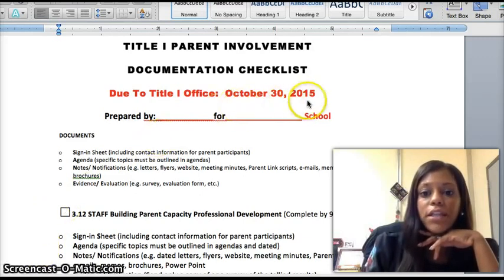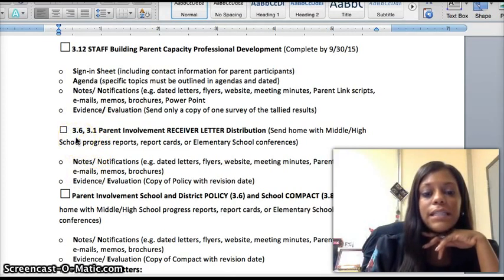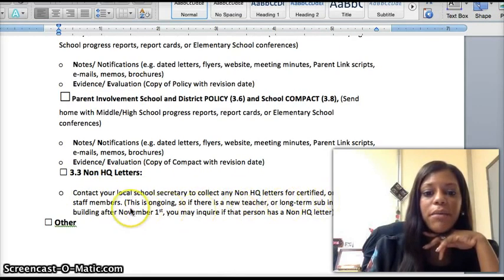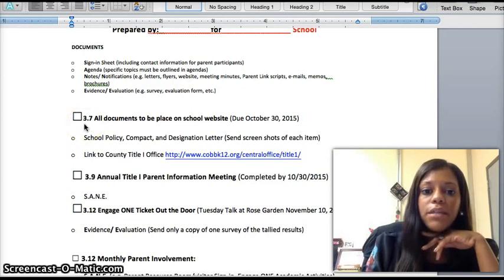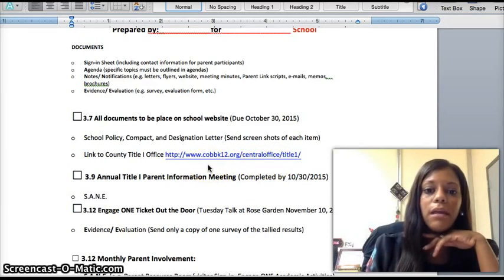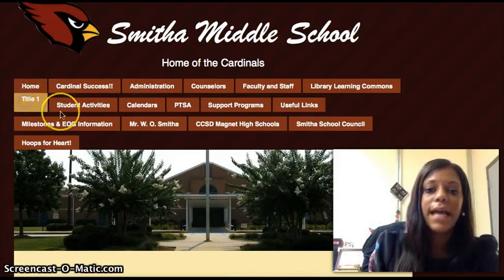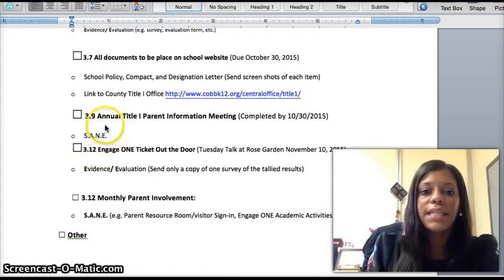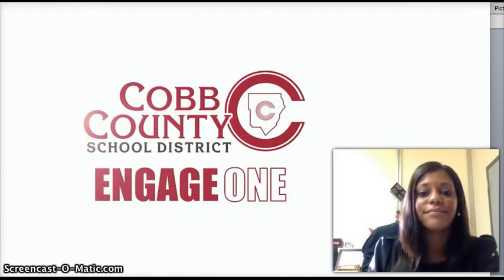Tuesday Talk: Updated October & November Checklist